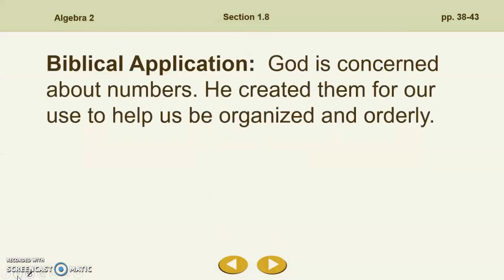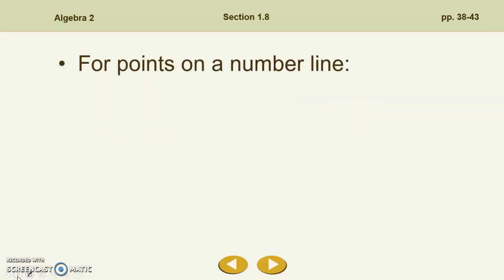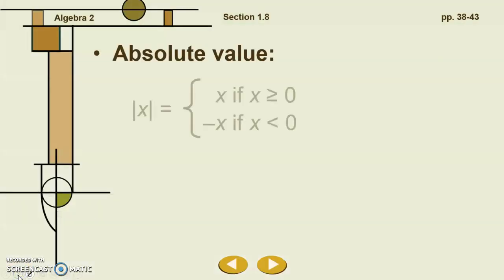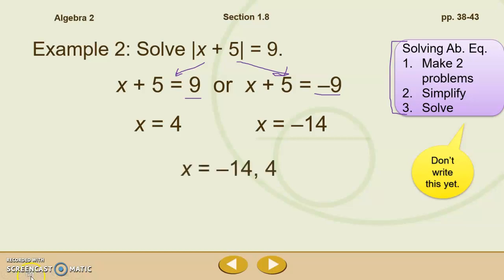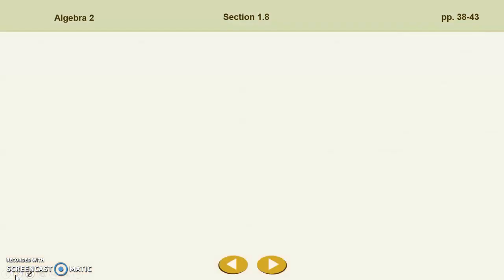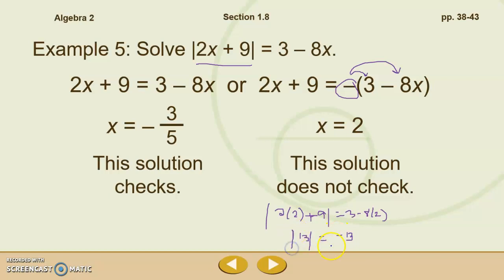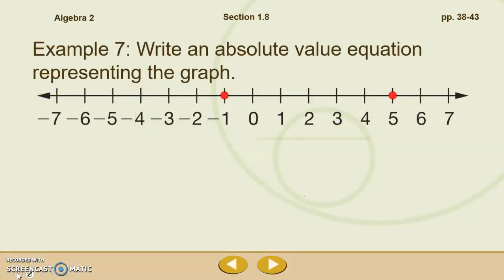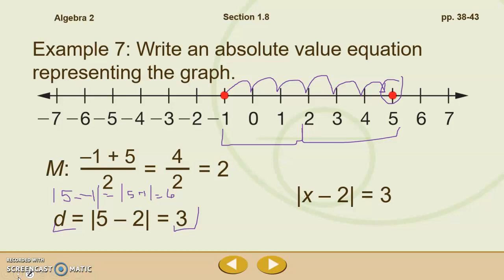Algebra 2 1.8 Absolute Value Equations